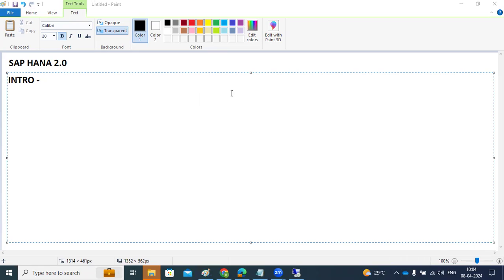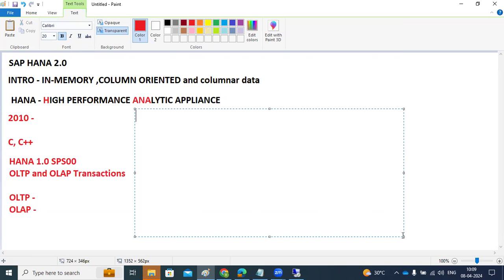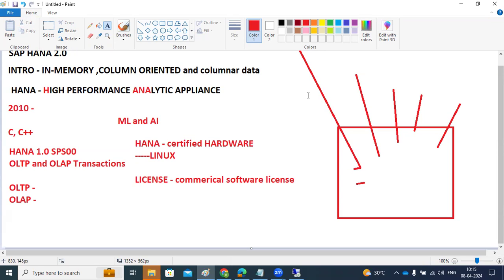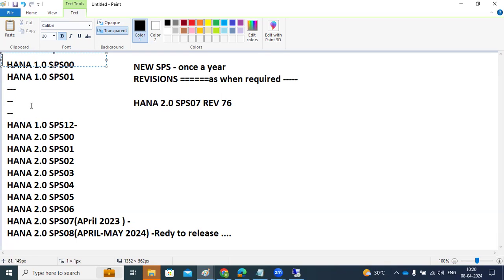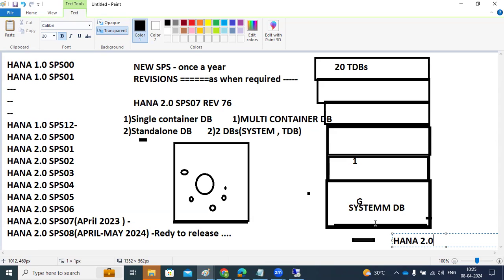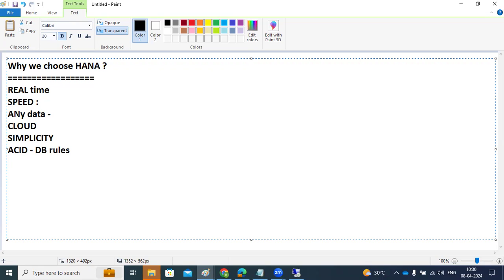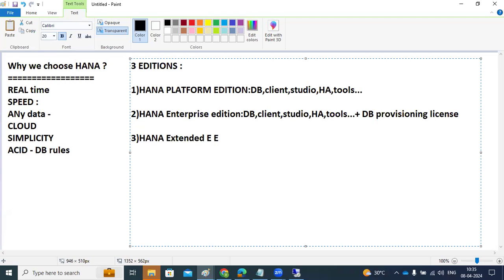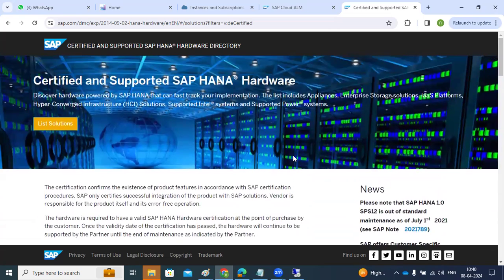SAP HANA 2.0 INTRODUCTION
SAP HANA is the latest, in-memory database, and platform which can be deployed on-premises or cloud. SAP HANA is a combination of hardware and software, which integrates different components like SAP HANA Database, SAP SLT (System Landscape Transformation) Replication server, SAP HANA Direct Extractor connection, and Sybase replication.

HANA has unprecedented adoption by the SAP customers. SAP HANA is capable of processing a large amount of real time data in a short time period.